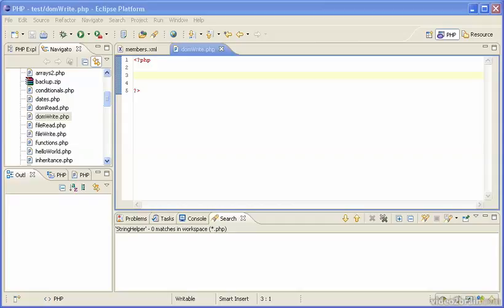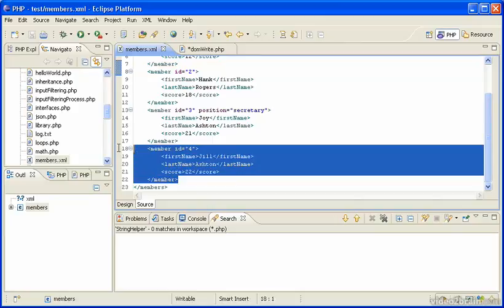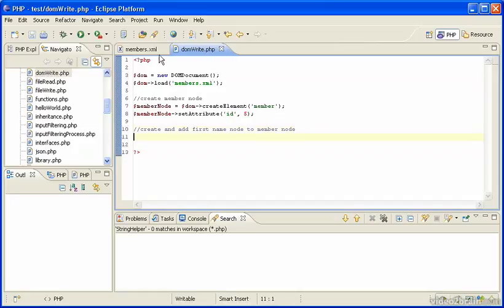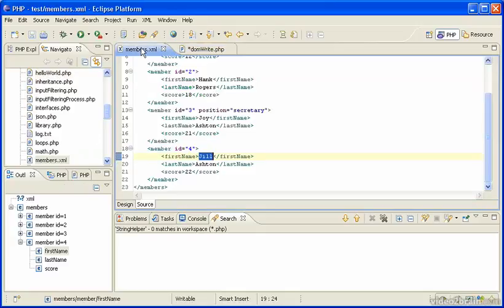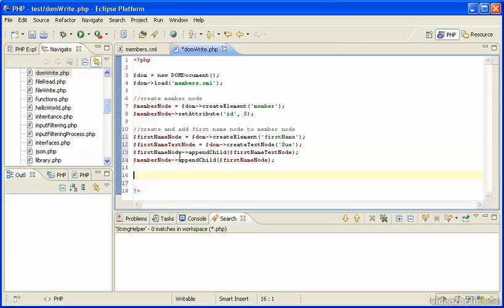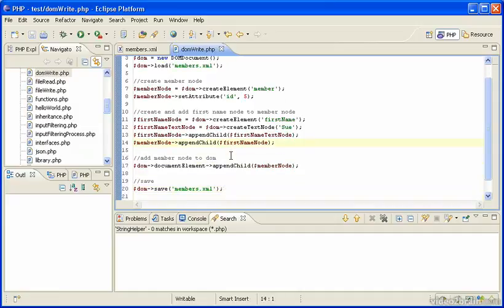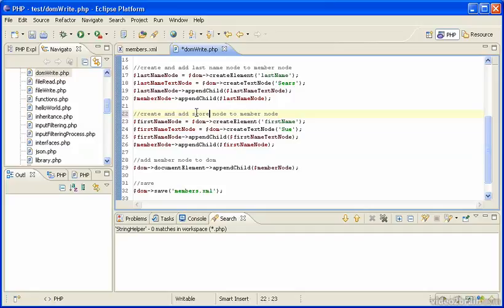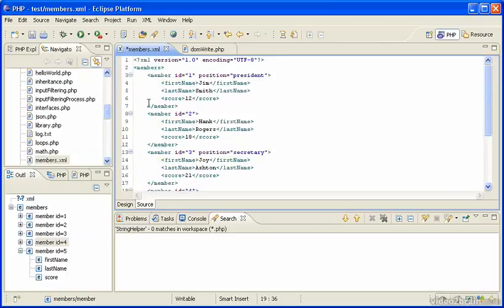EN100 04 06